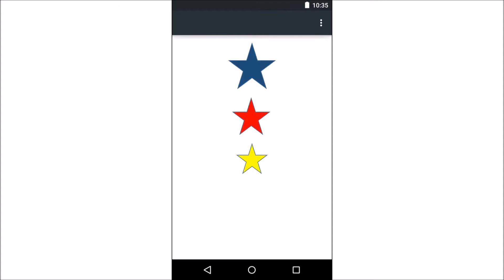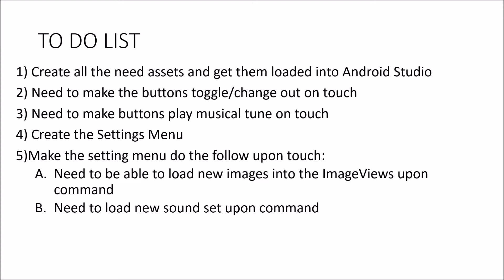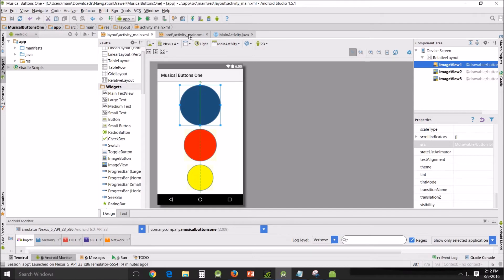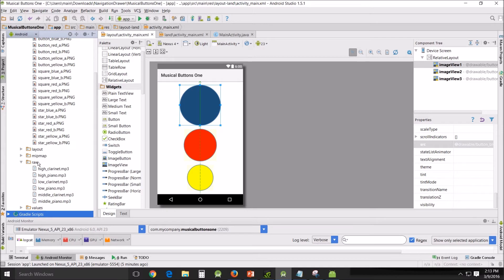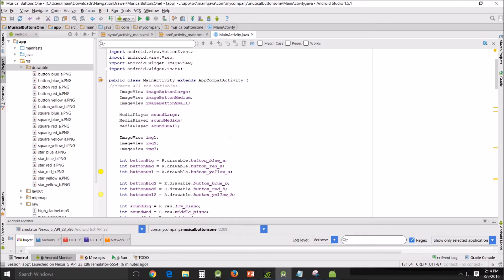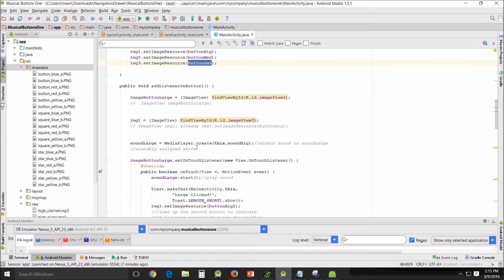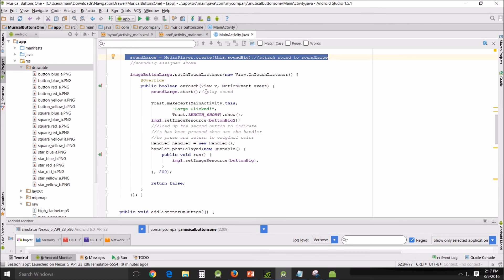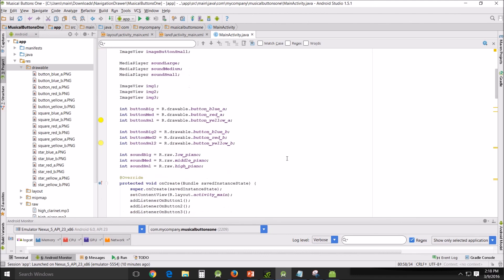Android Studio Learning Projects - 1 Musical Buttons One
The goal it to create a simple app with buttons that toggle/change out on touch and play musical tone on touch.
Will add a Settings Menu that will allow the use to change the default round buttons to star shaped or square shaped and to play either a piano sound or clarinet sound.

Other Resources:
Working with the ImageView

How to pause / sleep thread or process in Android?